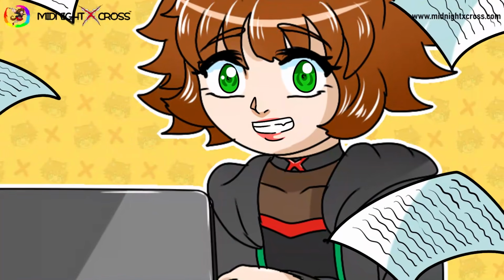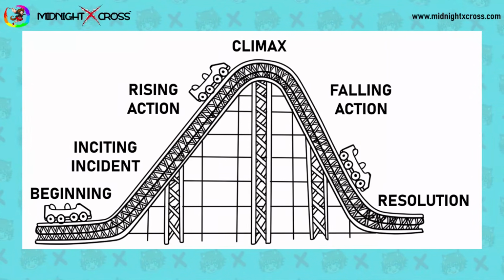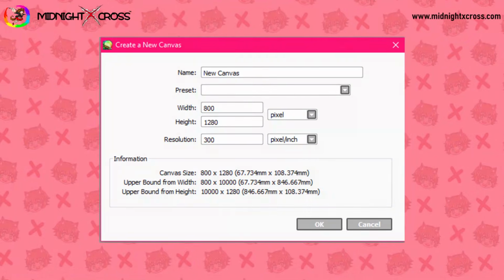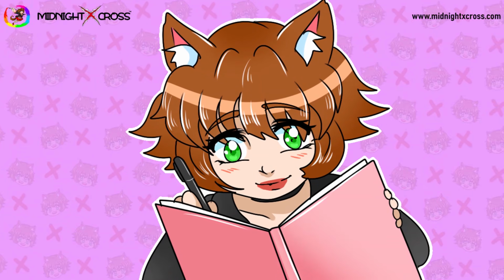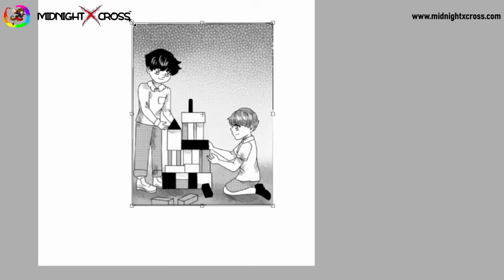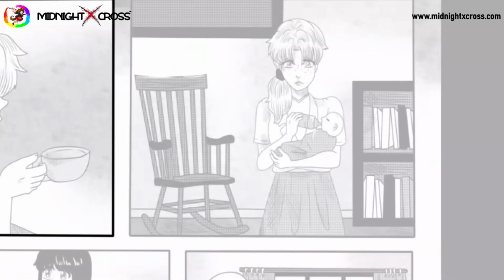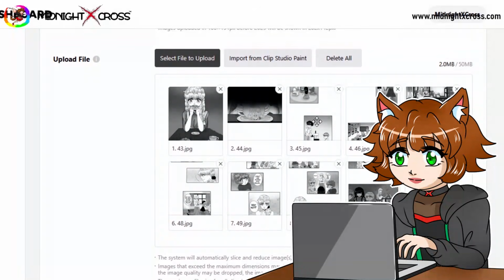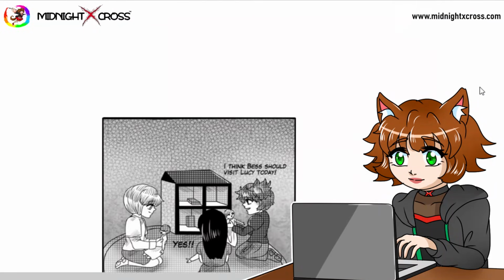How To Create The First Chapter Of Your Webcomic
A good webcomic balances visual and written storytelling, using vertical panel layouts to build tension in a scene. In today's video, I'm showing you how to create the first chapter of your webcomic through effective planning and art, to get your readers hooked from the very beginning.

0:00 Intro
0:14 The Purpose Of Chapter One
0:40 Finding Your Core Idea
1:00 The Structure Of A Good Chapter
1:52 How To Start Your First Chapter
2:42 How To Use Art Effectively To Tell A Story
3:38 WEBTOON Size And Resolution
4:27 How To Pace A Comic Through Vertical Panel Layouts
5:03 How To Thumbnail A Webcomic Chapter
5:53 Building Tension Through Vertical Pacing
6:36 Revealing Information Without Dialogue
7:20 Colour Or Black And White For A Webcomic
8:06 Exporting Your Artwork
8:40 Checking Your Files And Uploading
9:20 A Webcomic Creation Workflow
9:47 Previewing On WEBTOON
10:00 How Creating A Webcomic Is The Best Way To Improve
10:38 The Purpose Of A Good First Chapter
10:51 Level Up Your Story
11:24 Thanks For Watching

Want more tips and advice? No matter what part of the creative process you are at, these downloadable materials will help you every step of the way

My book, 'Having Faith', is now available on a variety of online bookstores and ebook libraries. It is also available to read online on Webtoons.To learn more about this graphic novel project, visit my